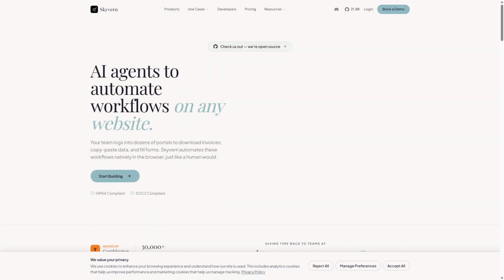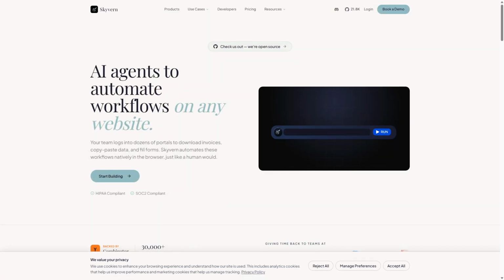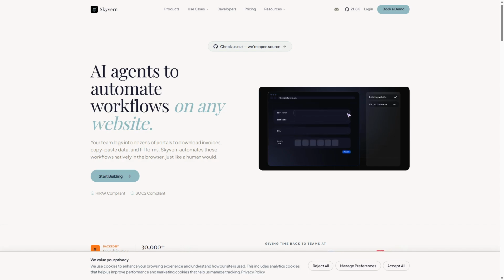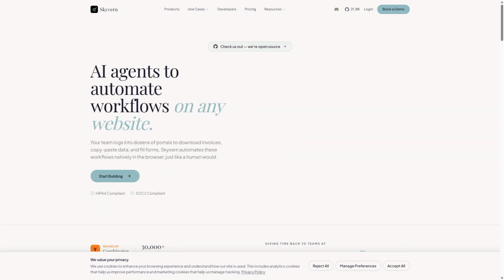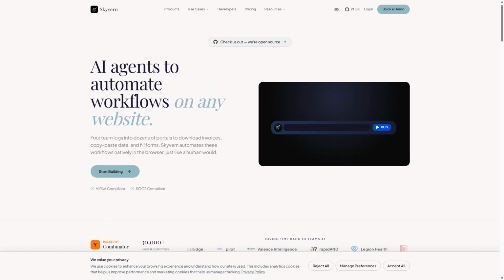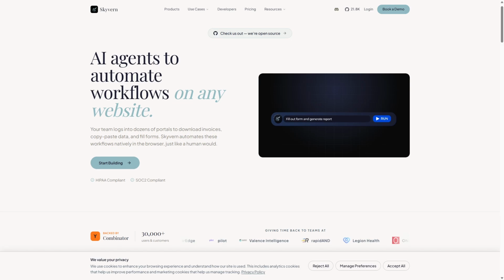Skyvern AI Review Best AI Browser Agent Platform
This video teaches you how to use Skyvern AI, the best AI browser agent platform designed to enhance your browsing experience with intelligent automation and personalized assistance. We explore the key features, benefits, and practical applications of Skyvern AI, showing you how it can simplify complex tasks and boost productivity. You'll learn how Skyvern AI integrates seamlessly with your browser to provide real-time support, automate repetitive actions, and deliver smarter search results. Whether you're a casual user or a professional, this review highlights why Skyvern AI stands out in the growing field of AI browser agents.